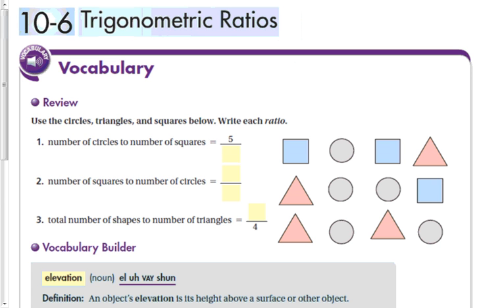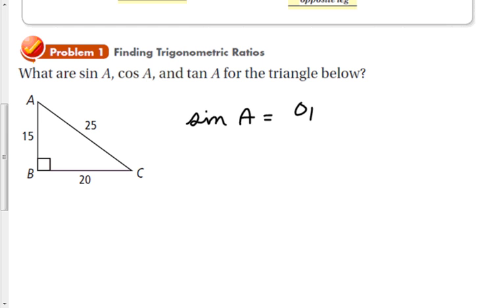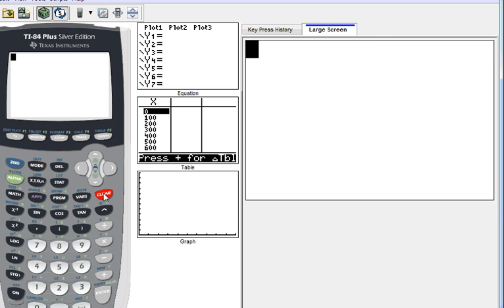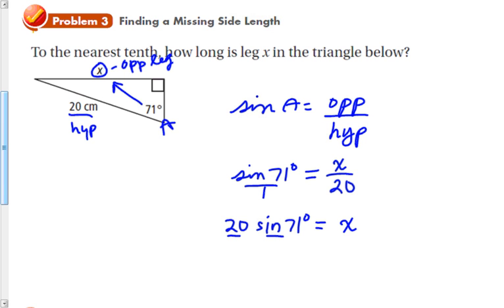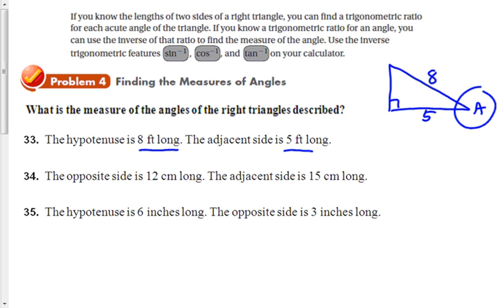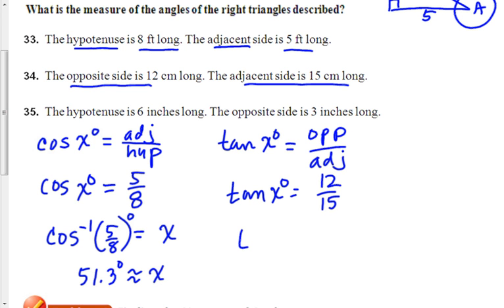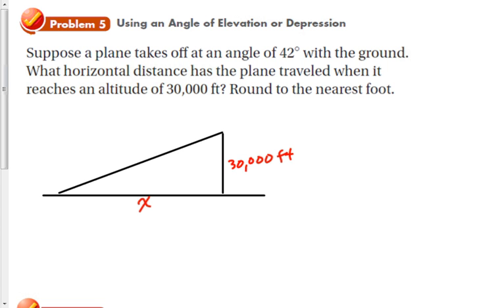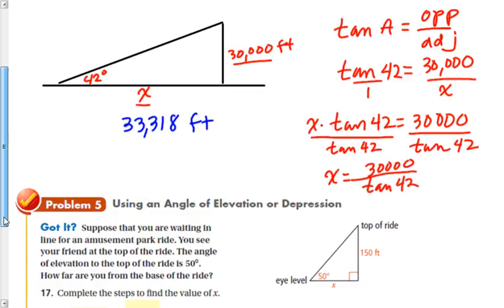Lesson 10 6